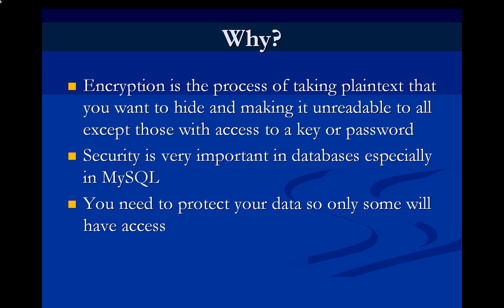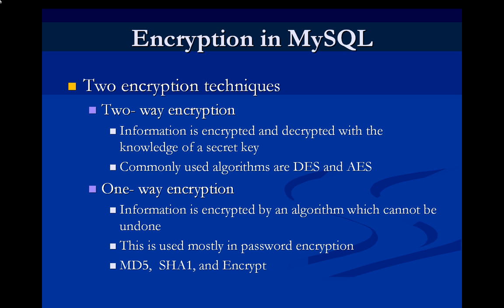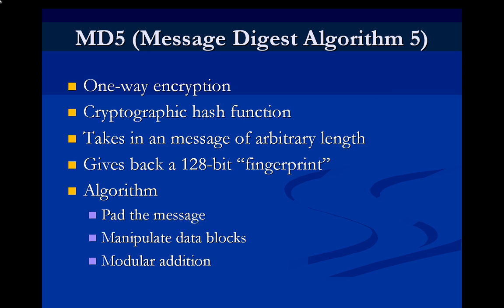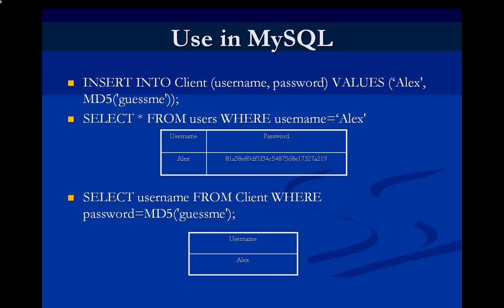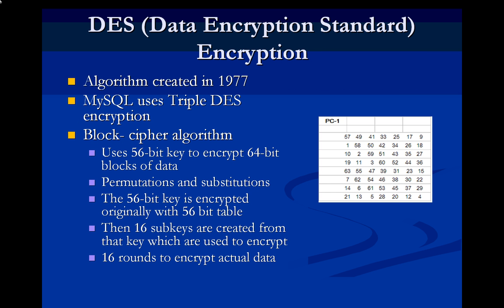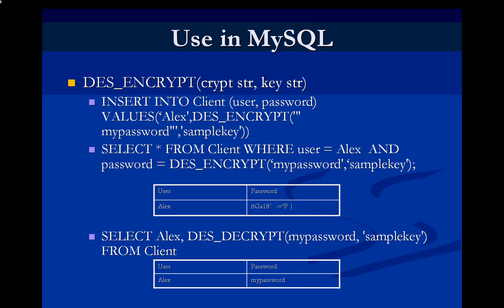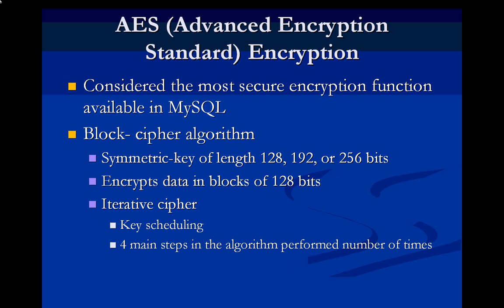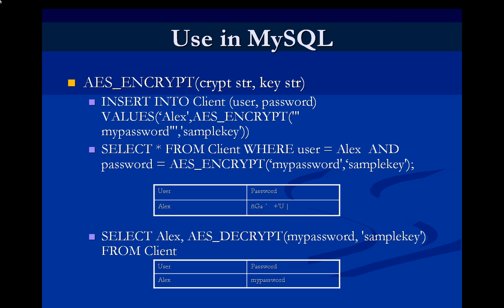SysProject.wmv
This is a presentation on the encryption option in MySQL and how to implement them into your database